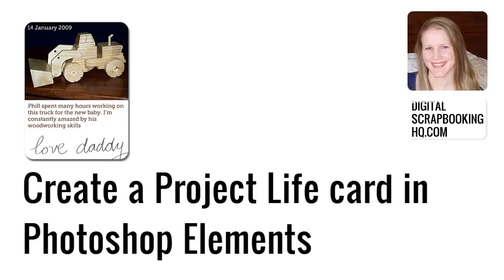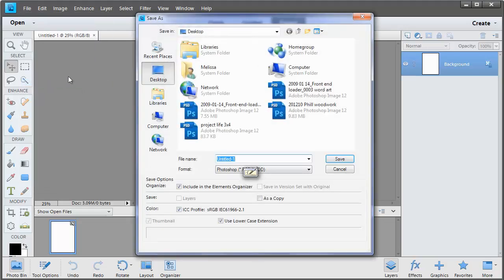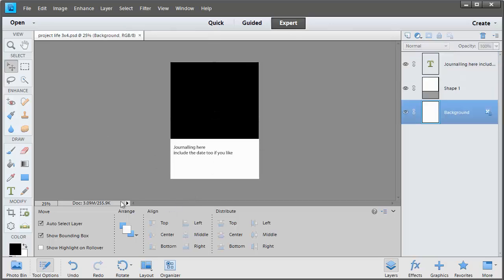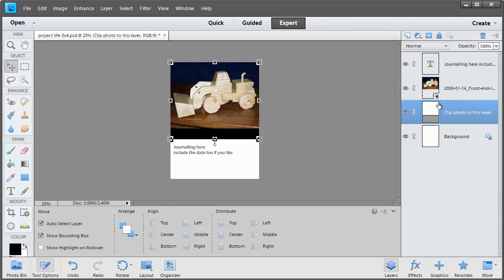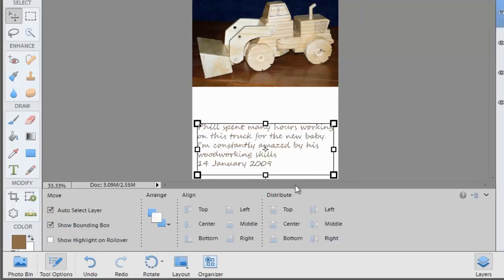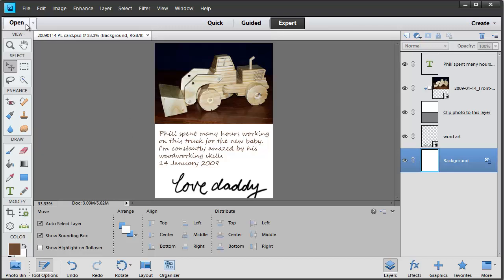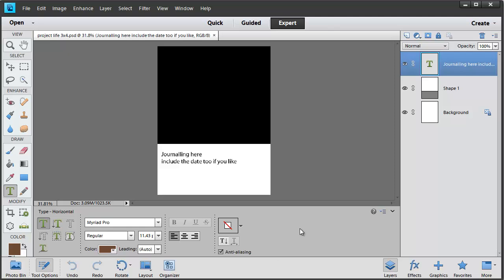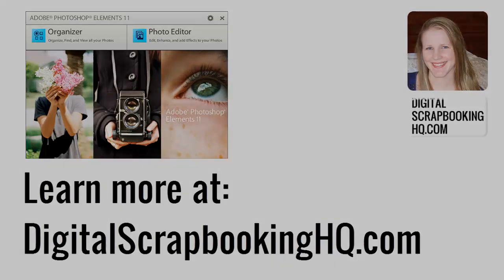How to create your own Project Life cards using Photoshop Elements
In this video I show you how you can create your own template for your card, with a spot for a photo and journalling

Click File - New - Blank File ...
Fill out the details to create a 3x4 inch 300 dpi card (or which ever size you'd like to create)
Select the Shape tool
Click and drag to create an area for your photo (I refer to this as a photo spot)
Click on the type tool
Click and drag to create an area for your journalling
Click on File -Save As to save your photo as a Photoshop Document file. PSD files retain layers and can be edited later (you can use it again and again!).
Fill out your Card

Open your PSD card and save it as a new name
Click on the photo spot
Click File - Place and browse to find your photo
Move, rotate and resize the photo using the handles
Use Ctrl+G or Command+G (or use the menu Layer - Create Clipping mask) to clip your photo into the photo spot
Click the green tick  to apply the changes
Click in the journalling area to type your journalling
Add word art if desired
Save your work!
Print at home via File - Print or File - Save as a high quality JPEG for online printing